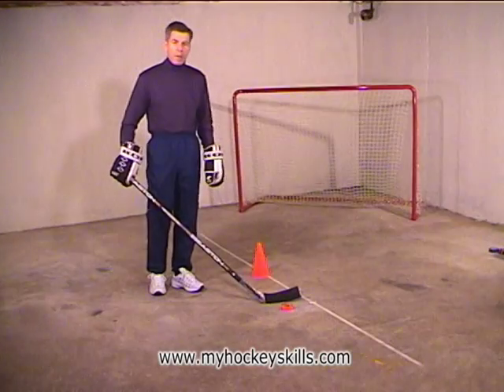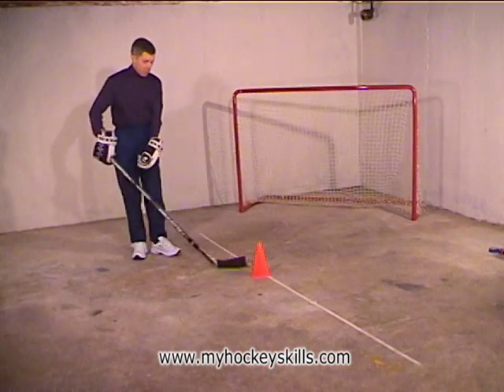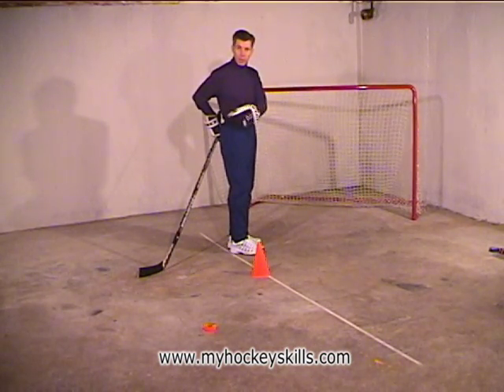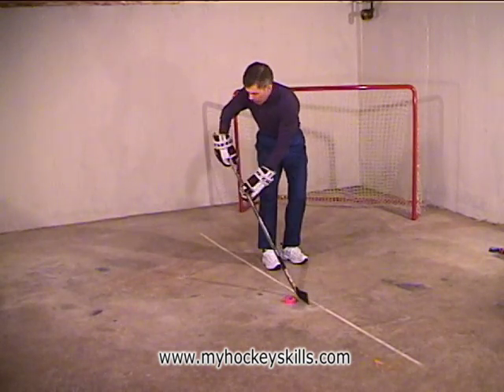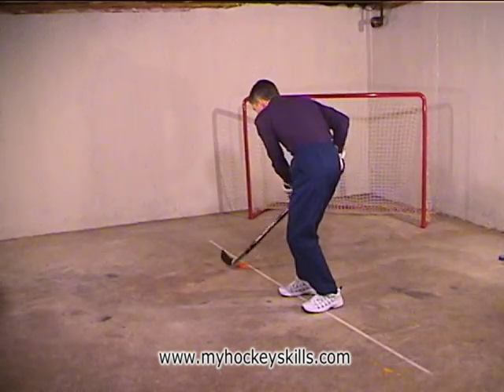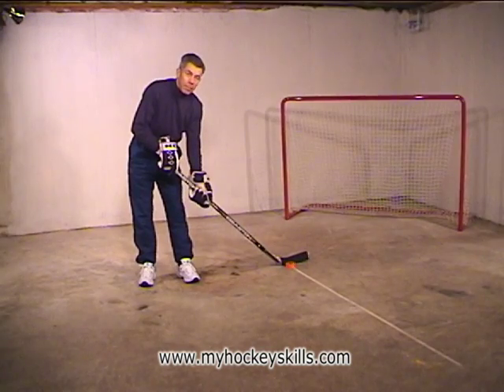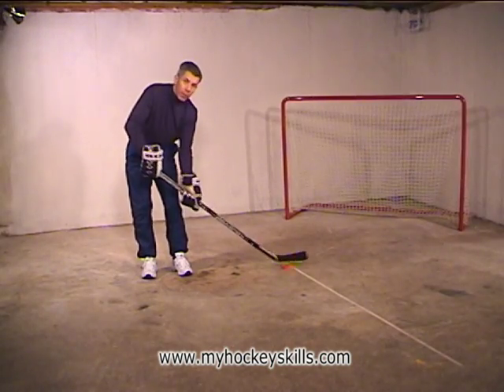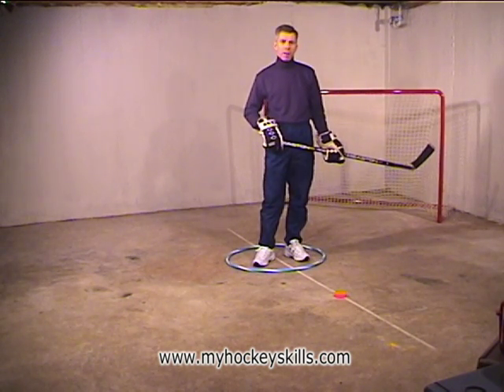Stick/Puck Prep Part 1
Stick/Puck Prep for basic stick class